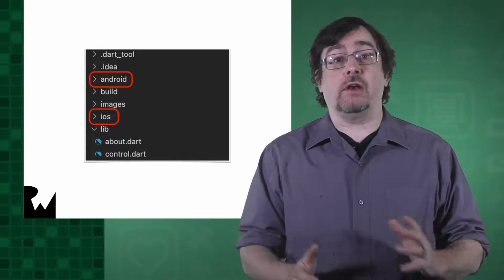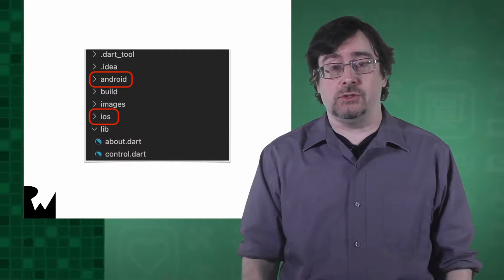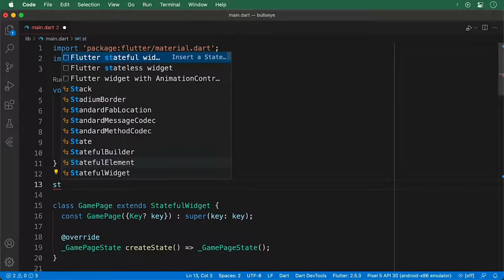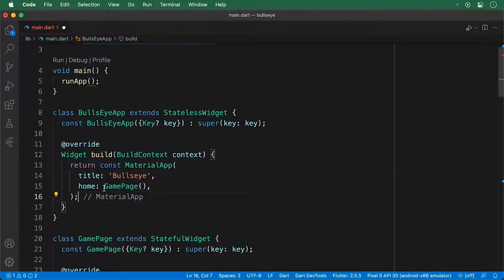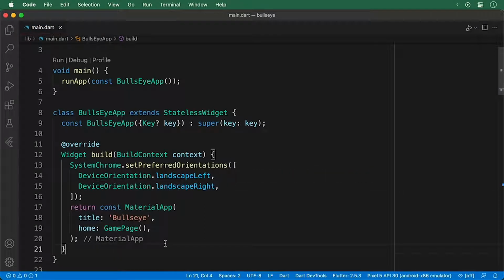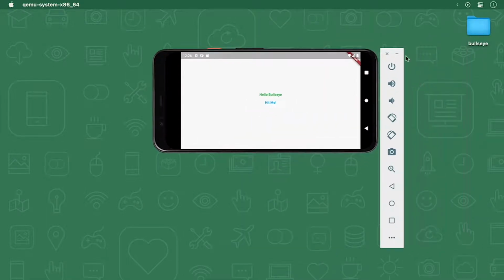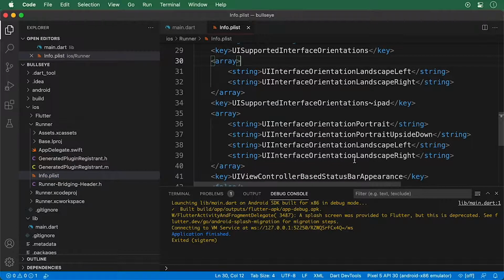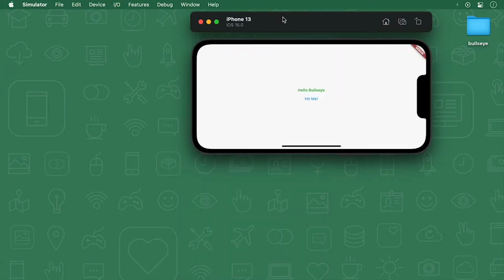Your First Flutter App: An App From Scratch E19 Set an Orientation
Learn how to convert your app from portrait to landscape mode, and how to configure the simulated devices accordingly.